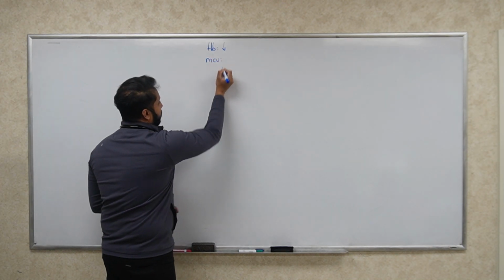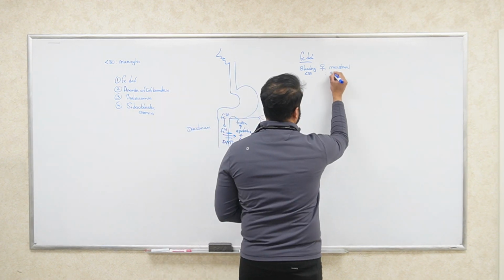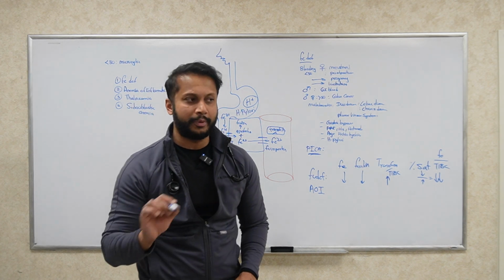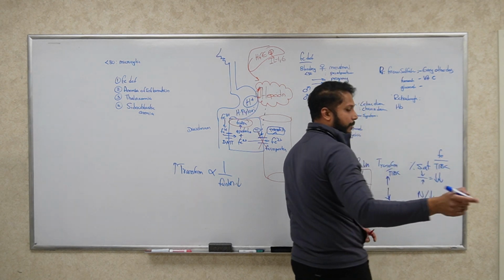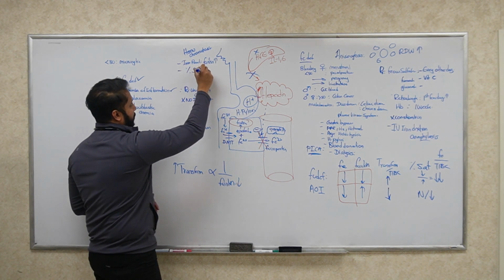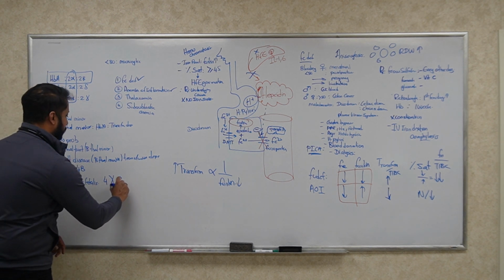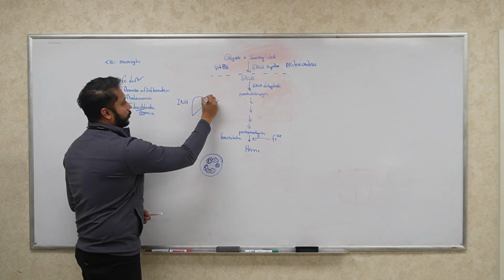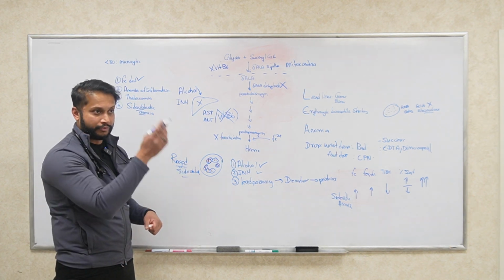*LIVE* Microcytic Anemias_Hematology_ABIM/USMLE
⭐Welcome to your Hematology ABIM Prep Course, led by Dr. Raj—an ABIM-certified Internal Medicine physician and esteemed Internal Medicine Residency Faculty. With over a decade of combined clinical and academic experience, Dr. Raj is renowned for his engaging, integrative teaching style that ensures a deep understanding of medicine while seamlessly connecting concepts across medical specialties. Get ready for a high-yield, fun and comprehensive learning experience designed to help you excel in your ABIM and USMLE exams!⭐

⭐Join our growing Members Family and gain access to our one-of-a-kind LIVE, high-yield, engaging videos and ACE your ABIM & USMLE exams...with integration and no frustration!⭐
Our comprehensive videos are excellent for USMLE prep as well, as material doesn't really change that much from USMLE to ABIM.

Join us for a LIVE high-yield hematology lecture on Microcytic Anemias, designed to help you excel in your ABIM and USMLE exams! This session will provide a comprehensive, exam-focused review of the causes, pathophysiology, diagnosis, and management of microcytic anemias.

🔬 What You'll Learn:
✅ Iron Deficiency Anemia – Causes, stages, and key lab findings
✅ Thalassemias (Alpha & Beta) – Genetics, electrophoresis interpretation, and clinical presentation
✅ Anemia of Chronic Disease (ACD) – Role of inflammation, hepcidin, and differentiation from IDA
✅ Sideroblastic Anemia – Causes, characteristic bone marrow findings, and diagnosis
✅ Stepwise Diagnostic Approach – How to interpret MCV, ferritin, TIBC, and more